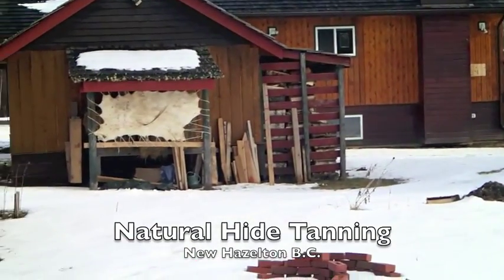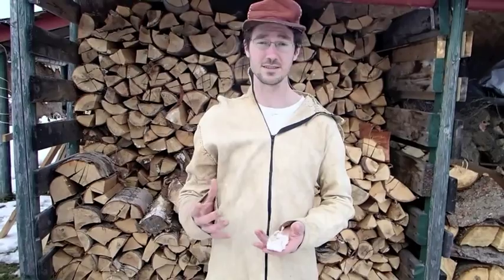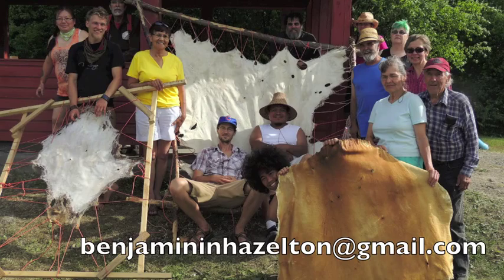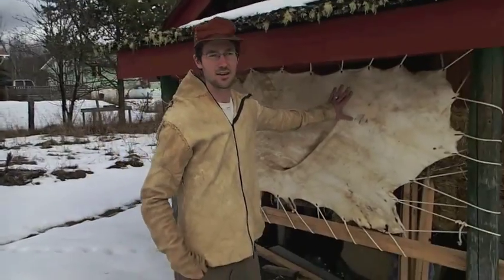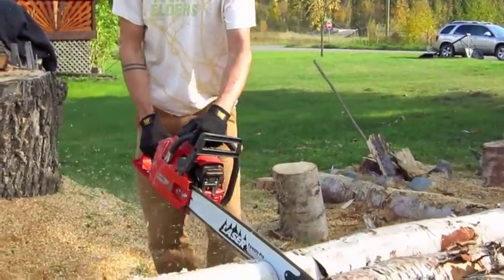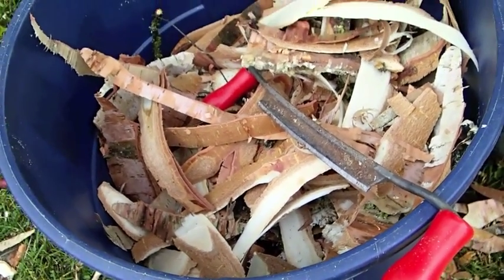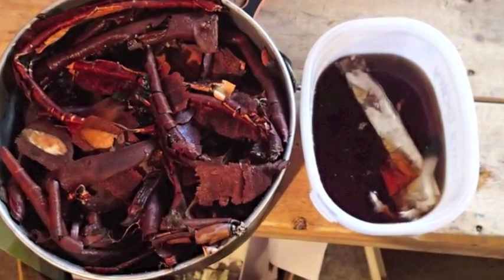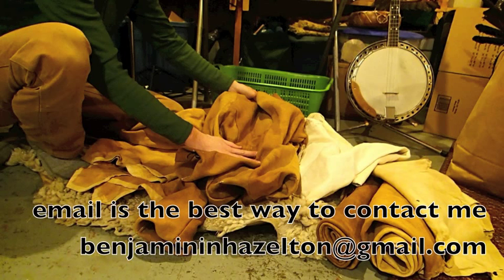Natural Hide tanning in Hazelton BC with Benjamin Laurie